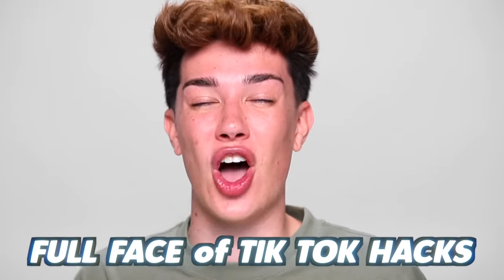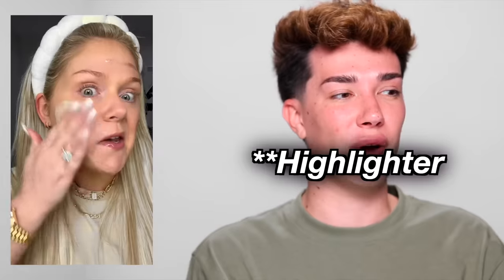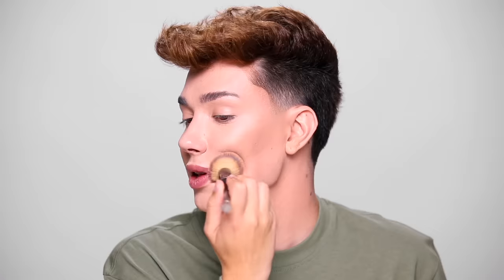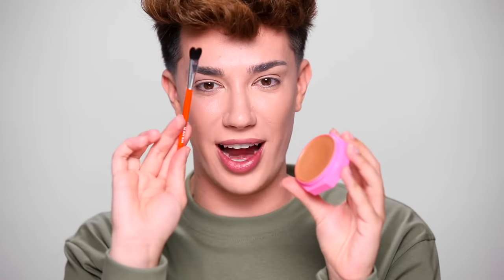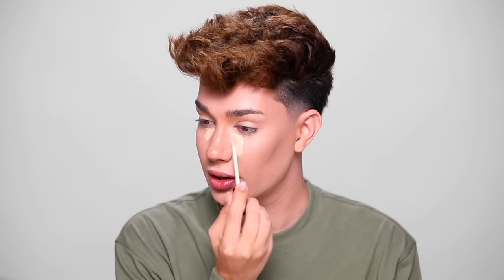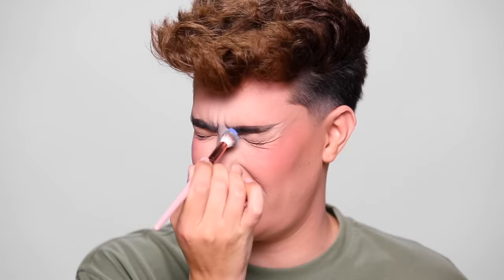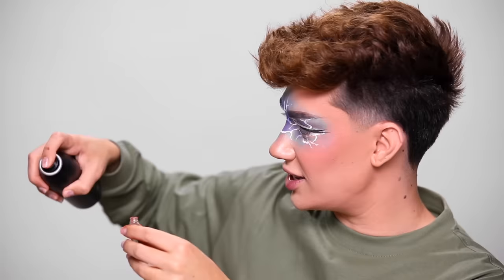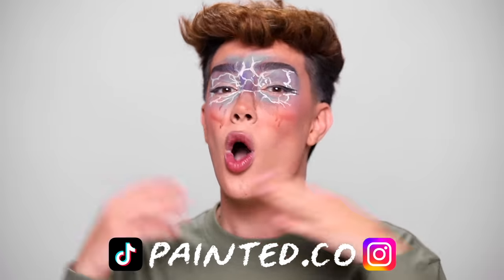TRYING THE MOST VIRAL TIKTOK MAKEUP HACKS!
Today's video is a FULL FACE of TikTok makeup hacks!! Rare Beauty Glowing Foundation, Bella Hadid Contour, Fake Freckle Spray, Eyeshadow hacks and more! Watch to see if any hacks work!